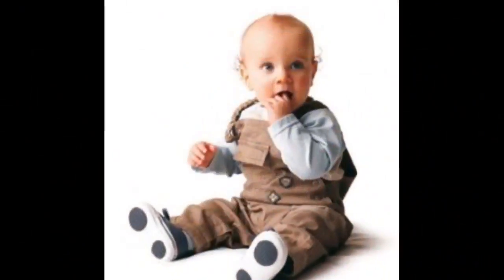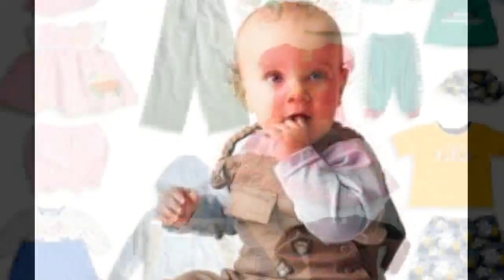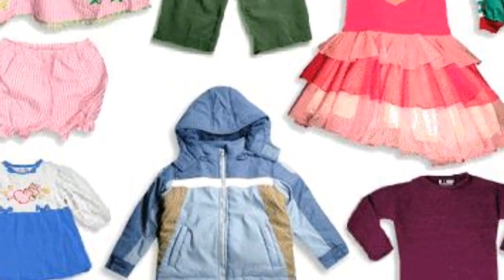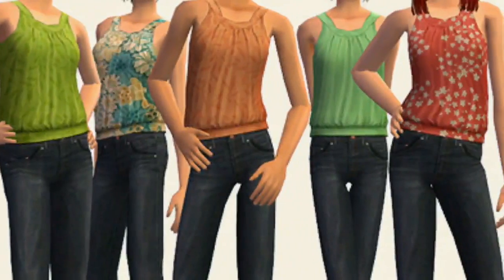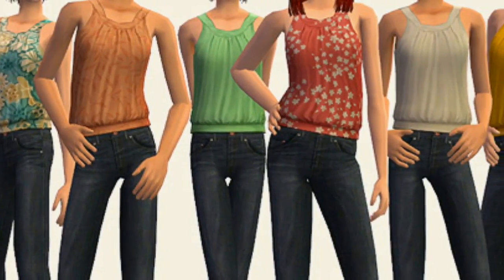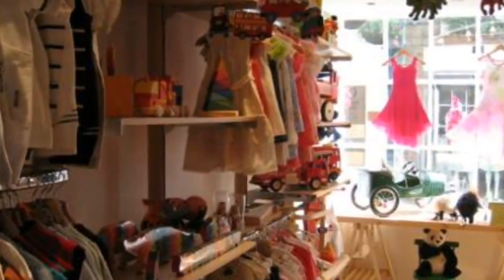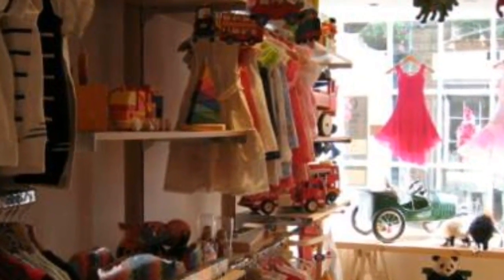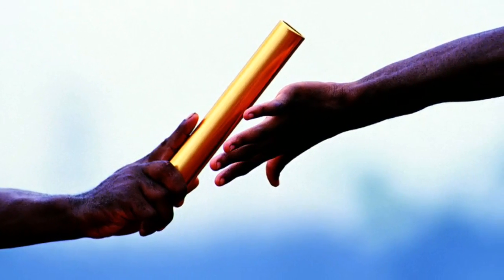A-Z of Archaeology: 'M - Material Culture'